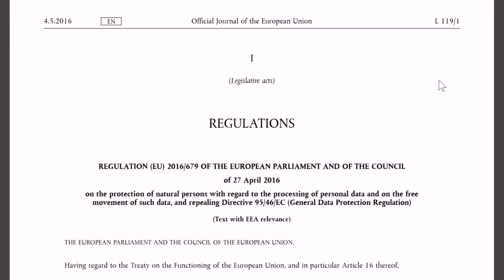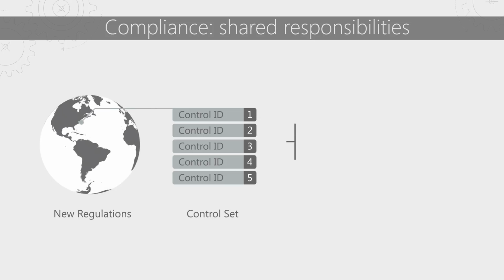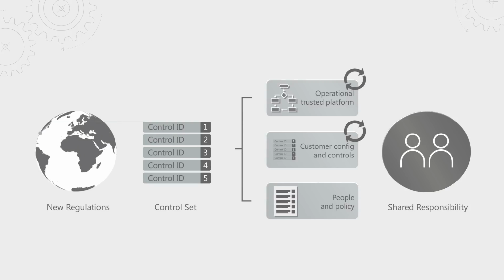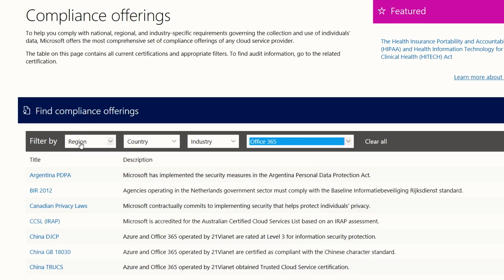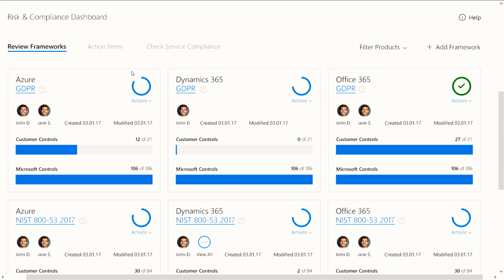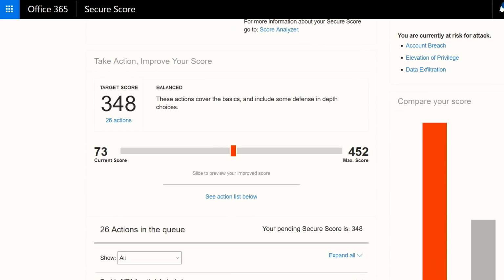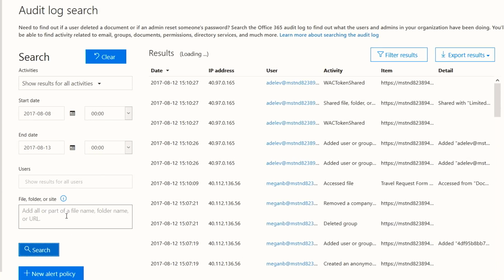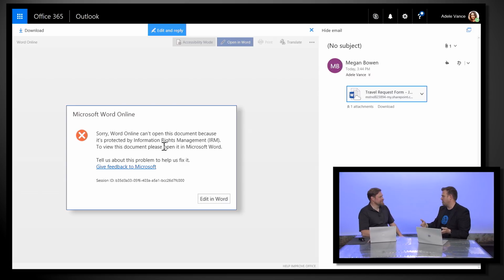Understanding the General Data Protection Regulation (GDPR) and your options with Microsoft 365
On this show, Roy King, Sr. Product Manager for Office 365 Security takes us through General Data Protection Regulation and how Microsoft 365 can help with your compliance journey. If your organization is in the European Union or you have customers or employees in the EU, this regulation applies to you.

We'll walk you through service level controls that make Microsoft a trusted platform. How regulation control sets have been mapped to Microsoft cloud capabilities. And we'll make the IT experience real with the things that you can configure as an admin.